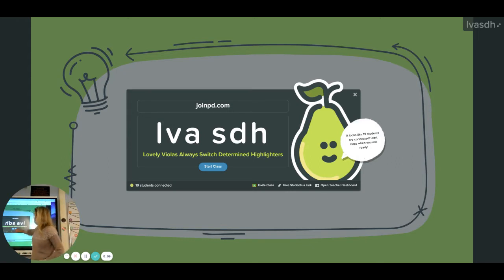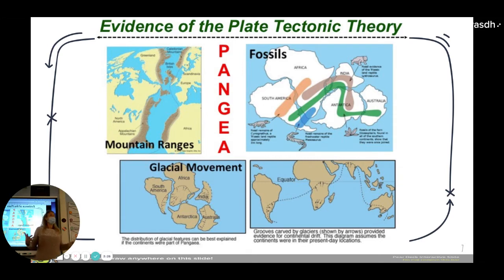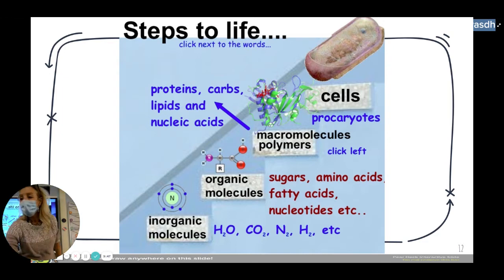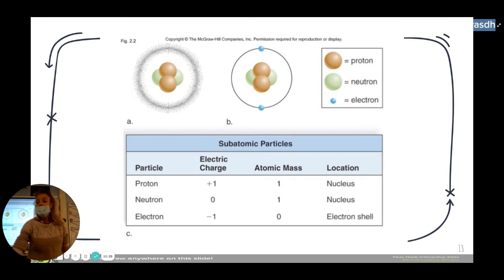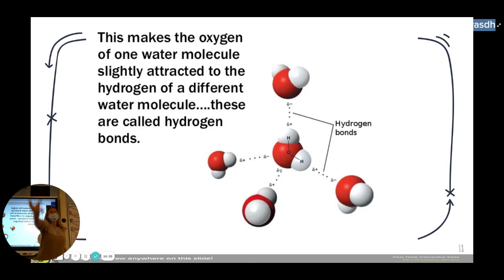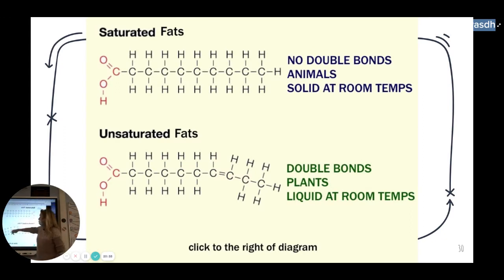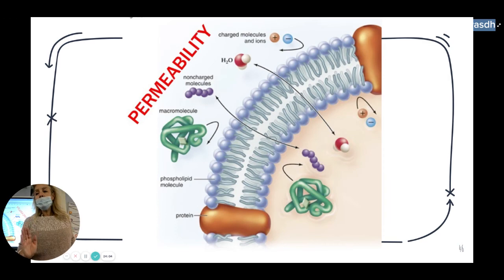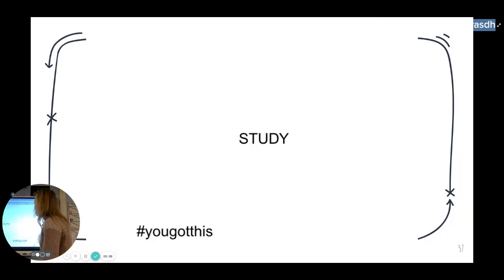HBio Unit 02 REVIEW: Early Earth, Chemistry of Biology, Cells & Membranes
Plate Tectonics, Evolution of the Cell, Inorganic and Organic Chemistry of Life and the structure/function of cell membranes